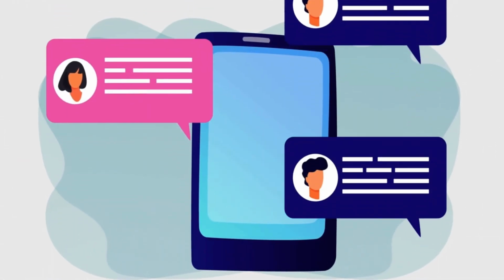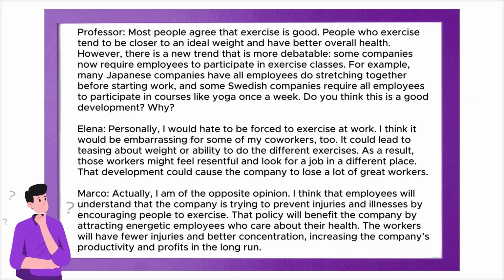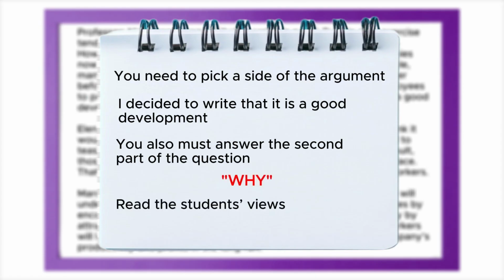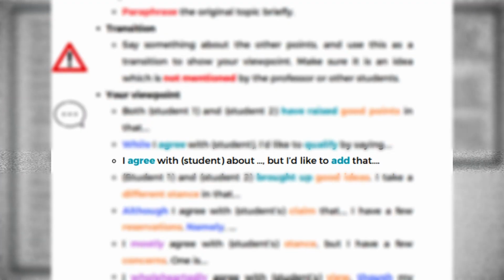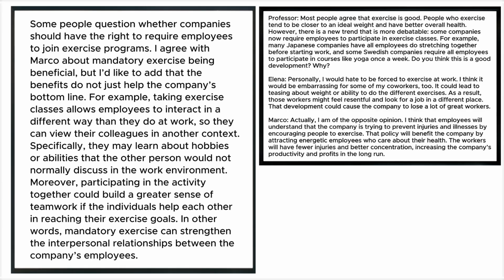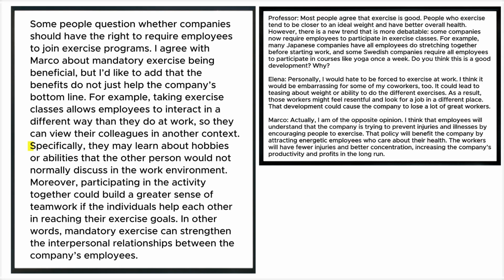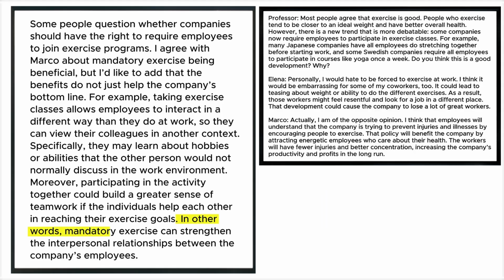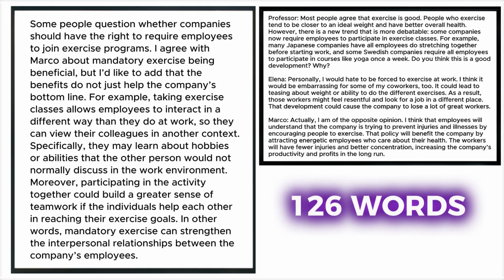TOEFL Writing Academic Discussion - 30/30 SAMPLE Answer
✅ *GET YOUR TOEFL MATERIALS HERE:* _ Courses, Templates, Sample Answers & More_ (Ad)

You’ll learn how to write a 30/30 Answer for the Academic Discussion Task in TOEFL Writing. I’ll give you tips and tricks that improve your score.

⏱️ Timestamps:
00:00 – TOEFL Writing Academic Discussion - 30/30 SAMPLE Answer
00:37 – What is the Academic Discussion Task about?
00:59 – Read the question
01:24 – Read the chatroom posts
02:32 – 30/30 Sample Answer
04:14 – How to write the introduction
05:03 – Use a Template
06:28 – How to give examples
09:50 – How to write the conclusion